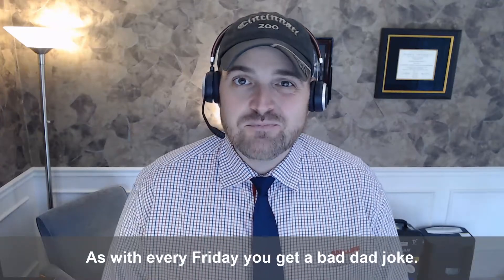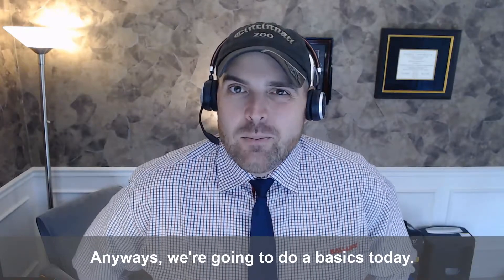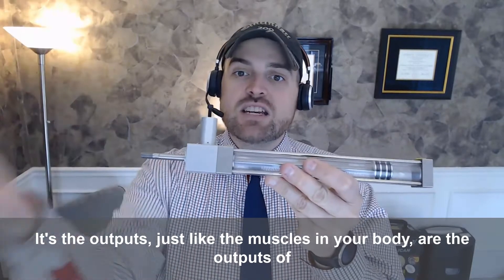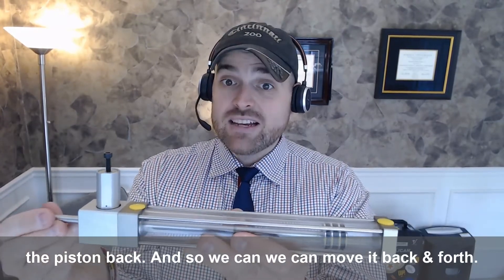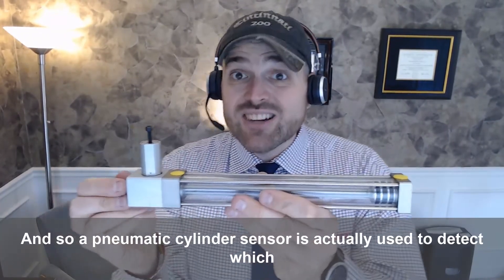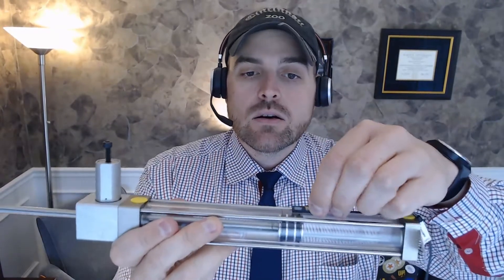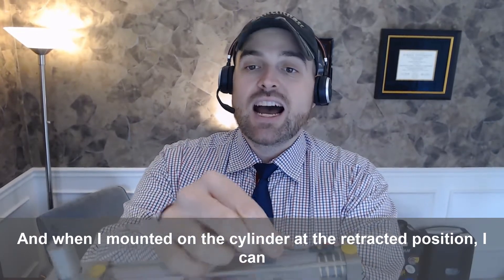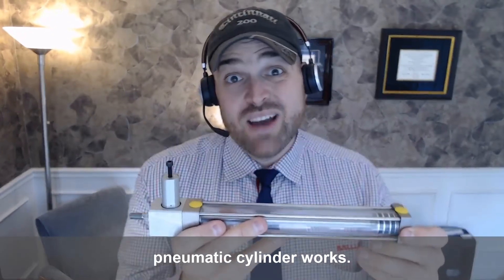Sensor Basics: How do industrial pneumatic cylinder sensors work?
Dad Jokes Friday! And an automation basics topic for you! "How does a pneumatic cylinder sensor work?" And a bonus basic: "How does a pneumatic air cylinder work?"

Check out the video for all the details, but basically a magnet is mounted by the cylinder manufacturer on the piston of the cylinder and the sensor detects the magnetic field to determine the position of the rod and piston thru the wall of the cylinder.